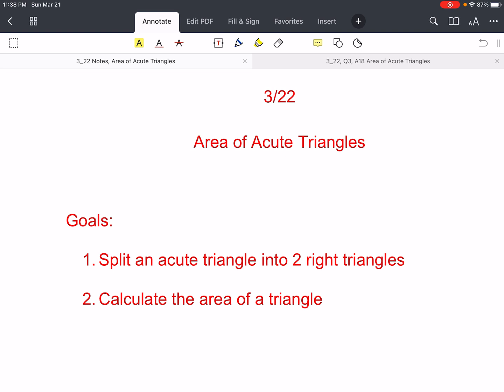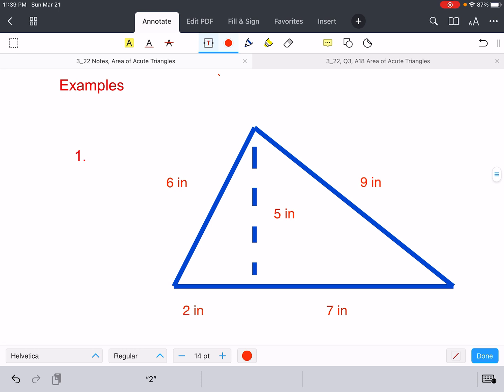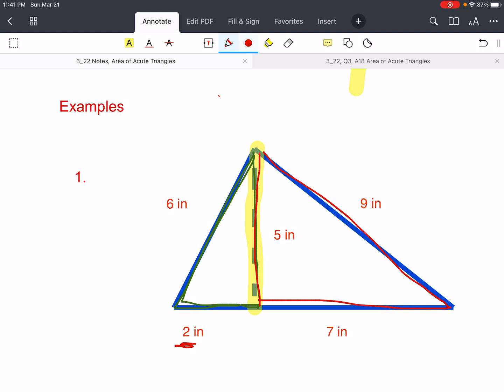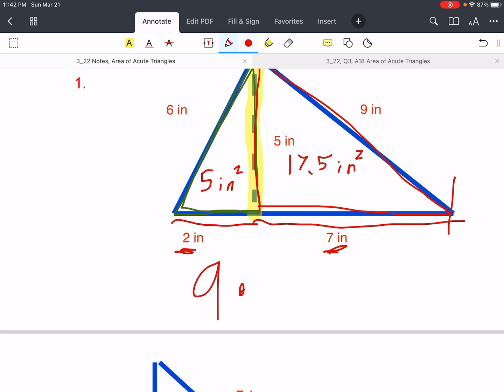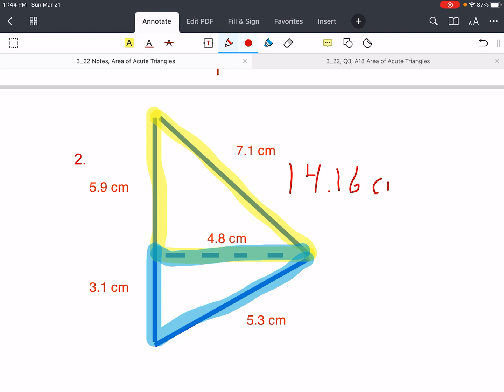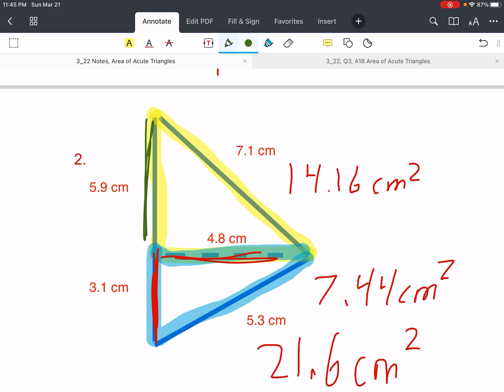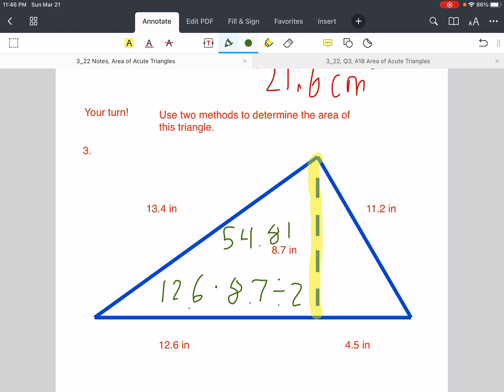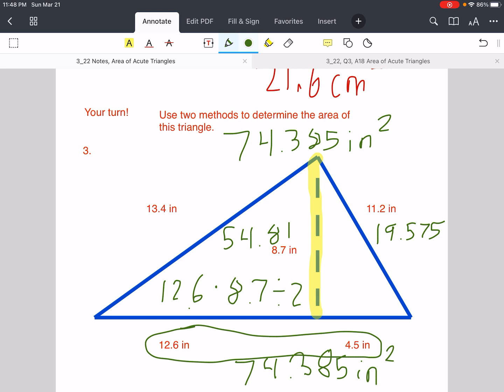Area of acute triangles